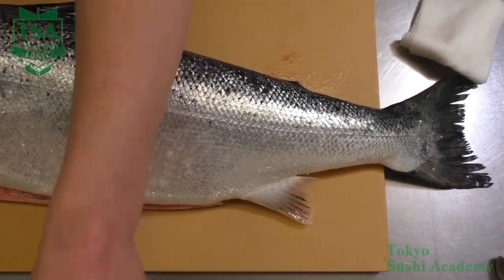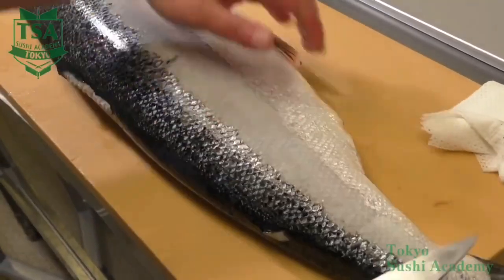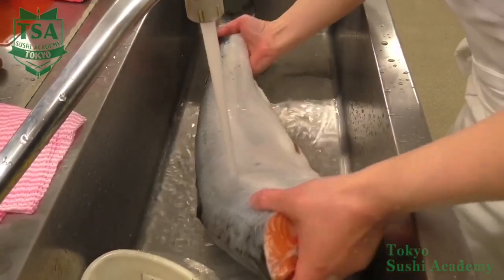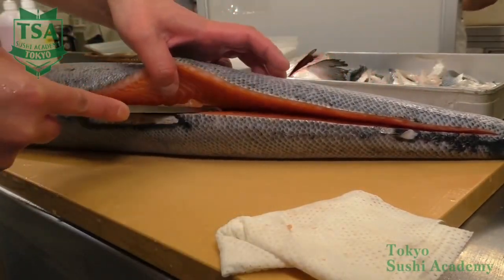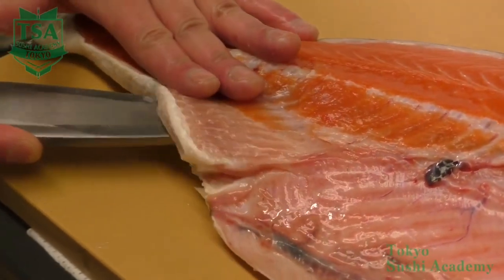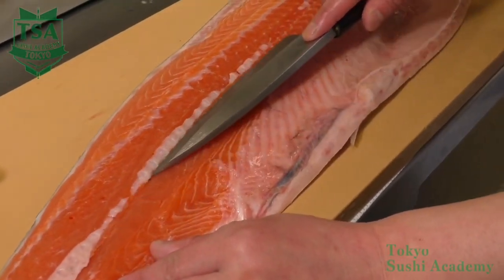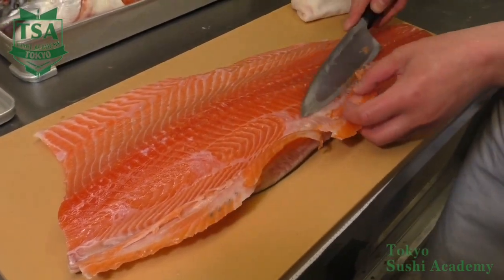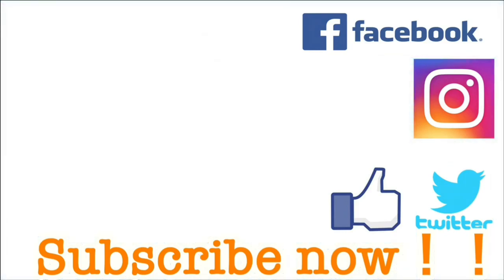How to filet and make sushi with salmon #1@tokyosushiacademyenglishcourse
Hi, This is school counselor of Tokyo Sushi Academy!
You can learn with us everywhere!

1. How to fillet a fish young yellowtail -Basic way of filleting in 3 pieces- Tokyo Sushi Academy